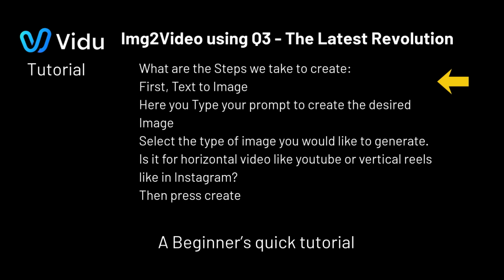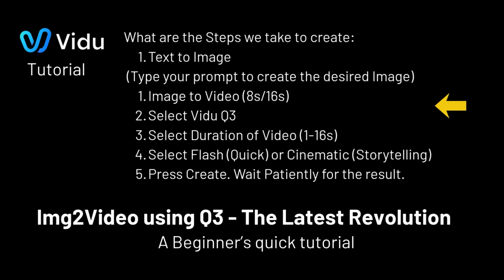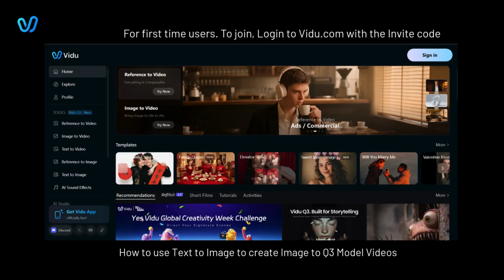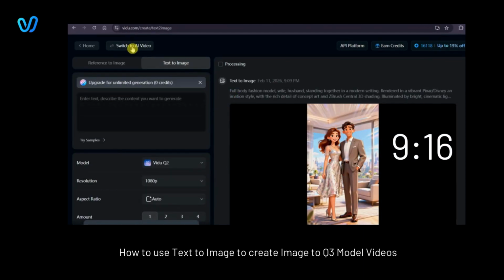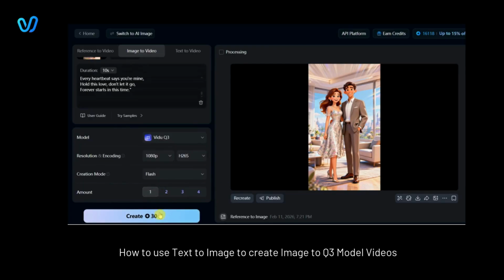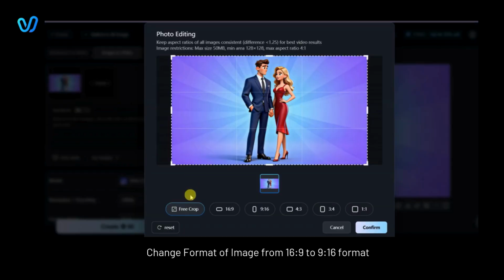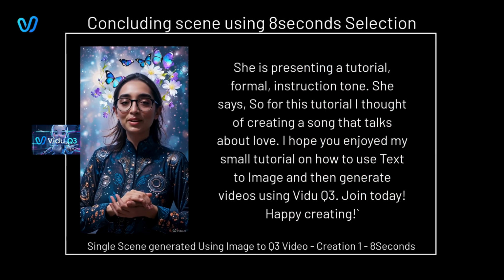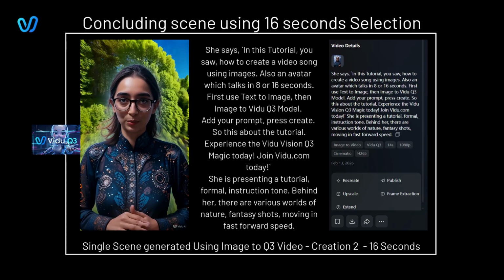Vidu Q3 Tutorial - How to create Image to Q3 Video using Vidu AI tutorial @Vidu-AI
Img2Video using Q3 - The Latest Revolution - A Beginner’s quick tutorial @JesnaSajan
ViduAI Yes,Vidu
In this tutorial, I show a visual tutorial on using Text to Image, using various formats that can be generated, using these images to generate Image to VIdeo Using ViduQ3. Suitable for Beginners new to AI and getting familar to using Viduai.
Presenting Q3. Built for Storytelling. Sound and Vision
Imagination
Without Limits.
1080p high definition.

@ViduAI_official @vidujapan is like a breeze.

🎬 Welcome to Jesna’s Creative Hub – Where AI Brings Stories to Life! 🚀

Step into a world where cinematic storytelling, original music, and AI-powered visuals collide to create unforgettable experiences. Every video is crafted to entertain, inspire, and spark your imagination. Whether you love stunning fantasy worlds, futuristic adventures, or emotional music journeys – you’ve found your creative home.

🎵 Music That Moves You
Our original soundtracks blend multiple genres to bring each story alive:
🎷 Smooth Jazz – for relaxing, feel-good vibes
🎸 Soulful Guitar – warm, heartfelt tones
🎹 Emotional Piano – cinematic and inspiring
🎻 Violin Melodies – stirring creativity & emotion
🎷 Bold Saxophone – drama, flair, and energy

Every note is matched to the visuals, making each livestream feel like a movie in your mind.

🎨 Visual Worlds Beyond Imagination
From Pixar-style fantasy lands to futuristic sci-fi universes to anime-inspired adventures, every scene is created with cutting-edge AI tools. Expect:
✨ AI Storytelling – immersive narratives
✨ Artistic Fantasy Worlds – magic you can see & feel
✨ Futuristic Cinematics – sci-fi with heart
✨ Educational & Inspirational Themes – for kids, teens & adults

💡 Why Viewers Love Jesna’s Creative Hub
✅ Unique blend of AI visuals + original music
✅ Pixar-quality cinematic styles
✅ Stories that educate, entertain & inspire
✅ Perfect for short films, music videos & fantasy storytelling
✅ Always fresh, creative & visually stunning

🔥 Watch if you love:
🎥 Emotional short films
🎵 Original music videos
🌌 Fantasy & futuristic adventures
🎨 AI-generated art & animation
📚 Stories with inspiration & meaning

📢 Be part of the journey!